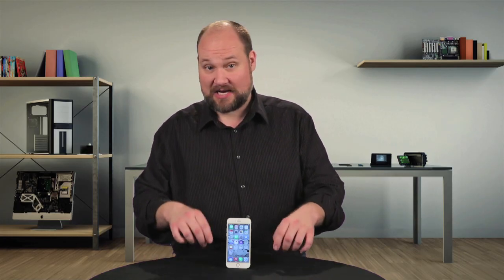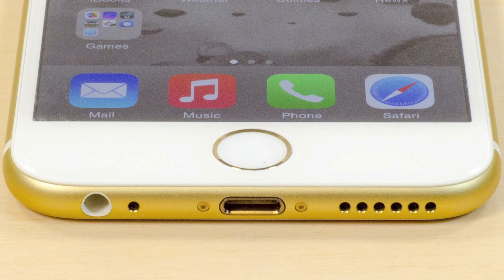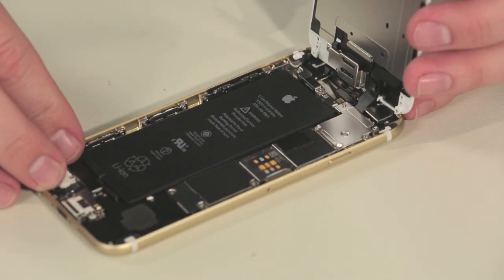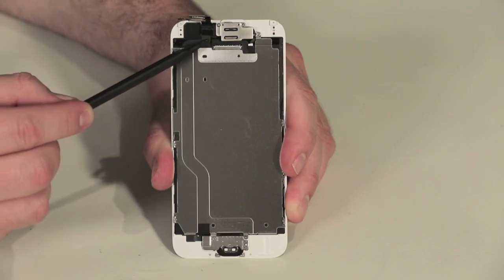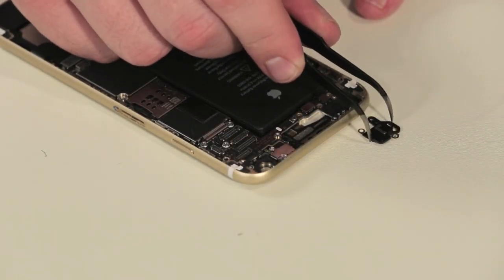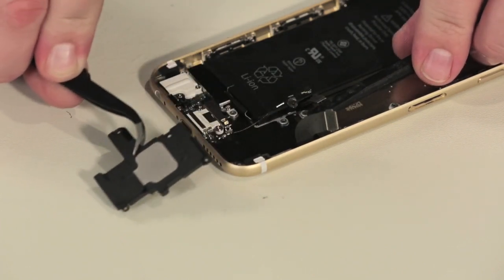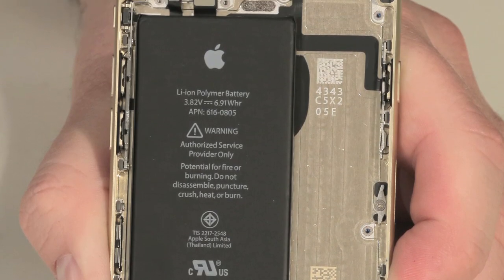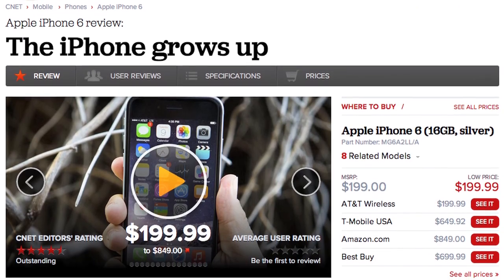Apple iPhone 6 teardown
Bill Detwiler cracks open the iPhone 6 and shows you how Apple made the phone easier to open and repair.